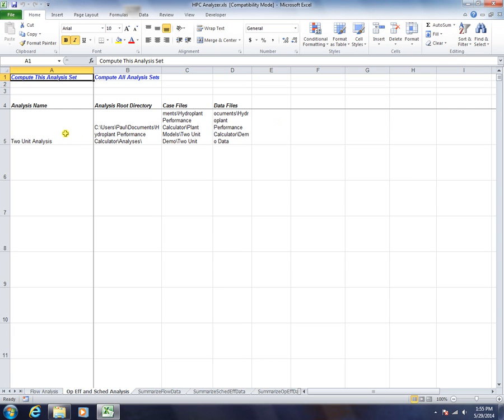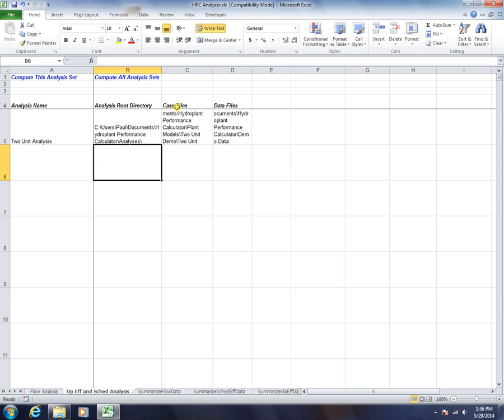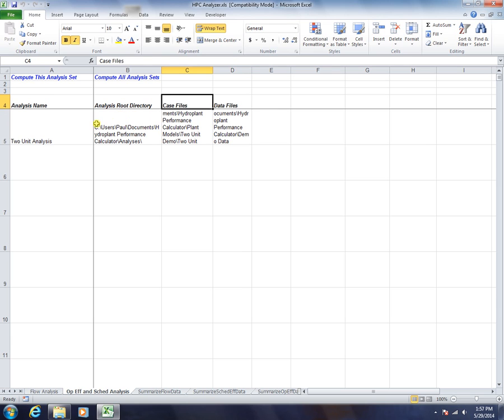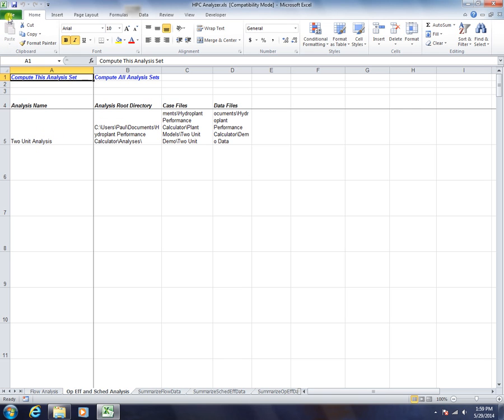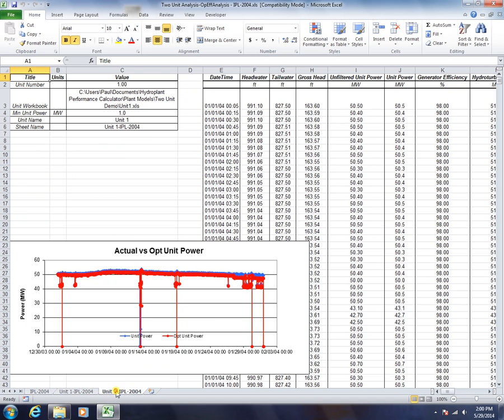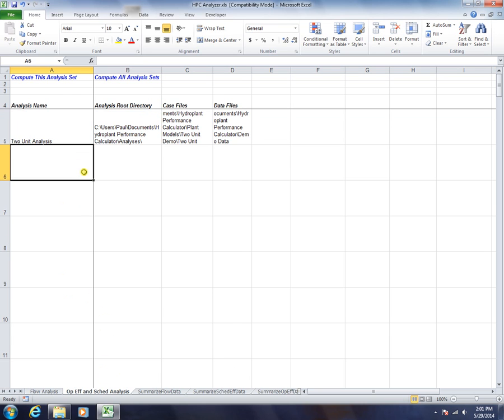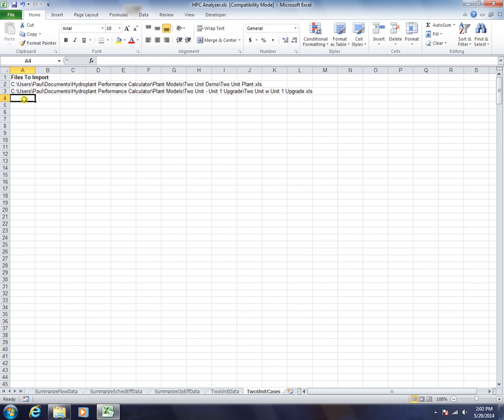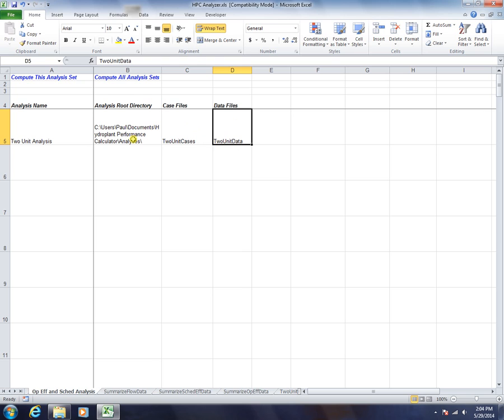Overview of HPC Analyzer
Provides a demonstration of how to set up analyzer to run an operational and scheduling efficiency analysis for a two unit plant.